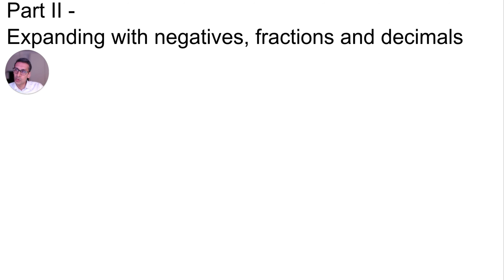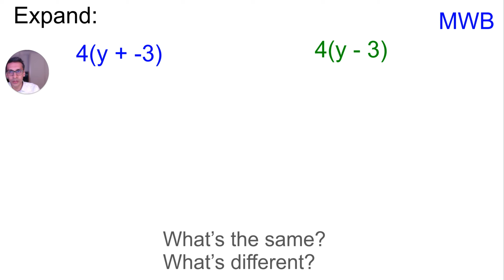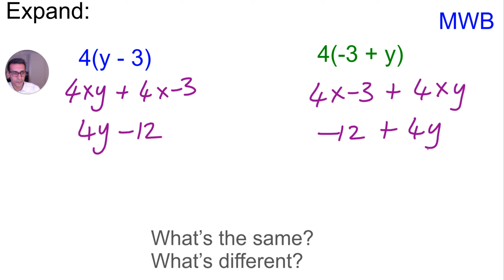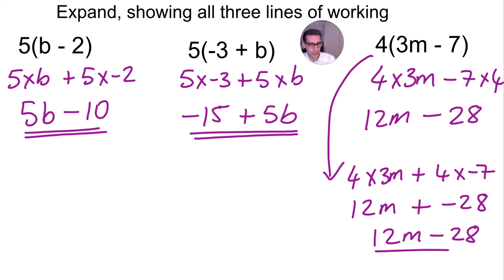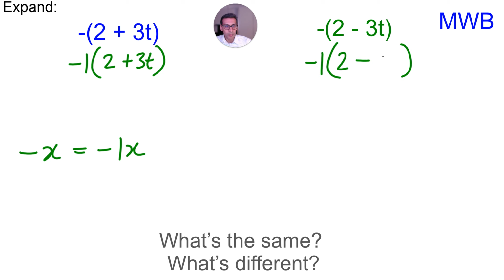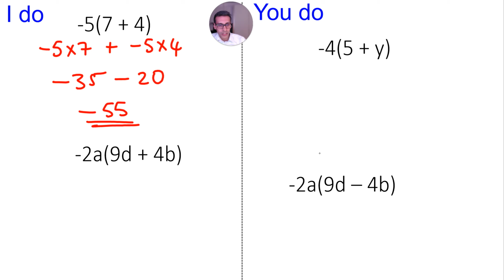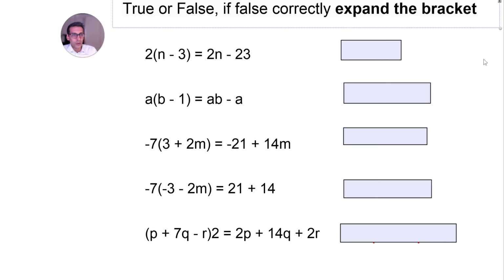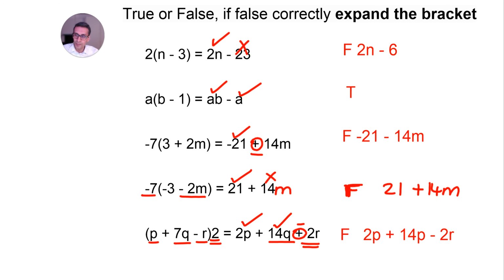02 01 Expand Brackets 02 Negatives